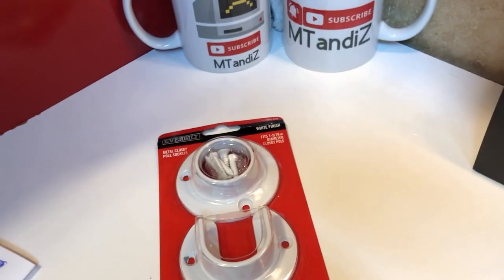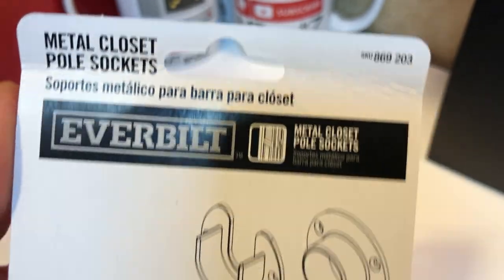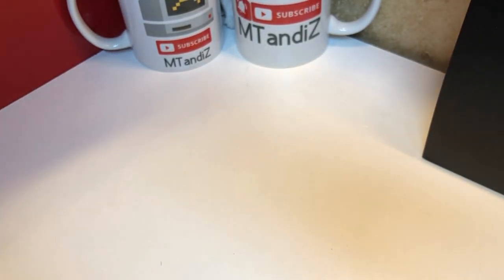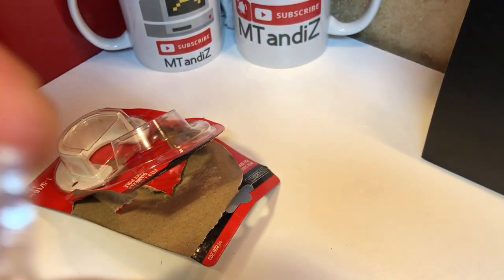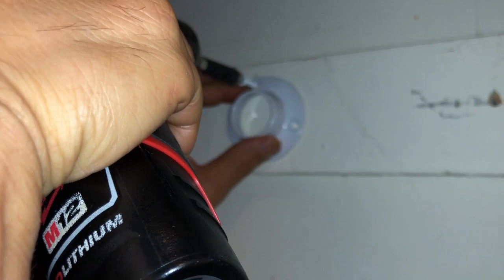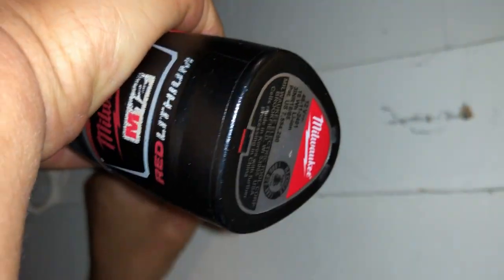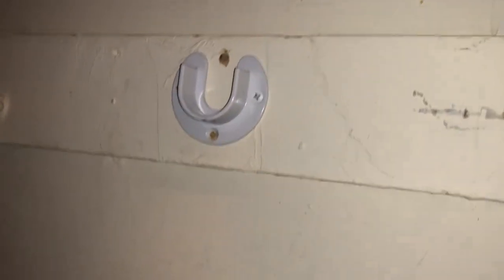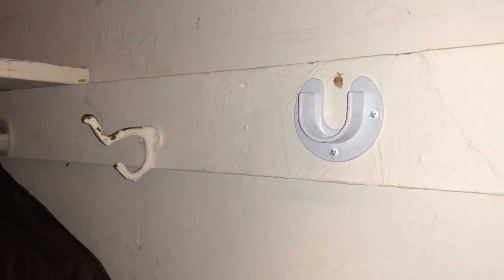Everbilt 1-5/16 in. circumference Heavy-Duty Metal White Closet Pole Sockets Set (2-Pack)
(11-2022)

Cost:  $8.98